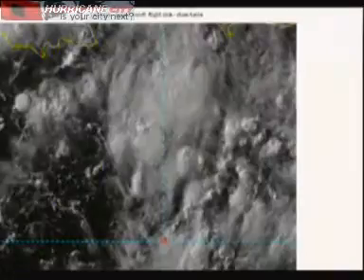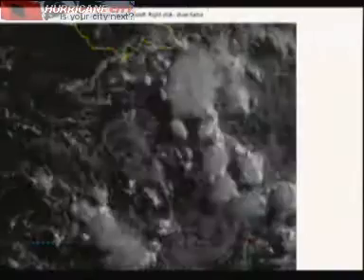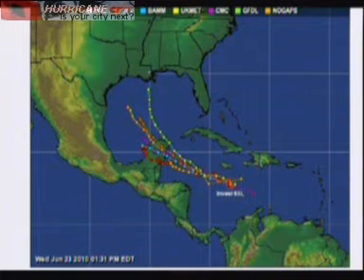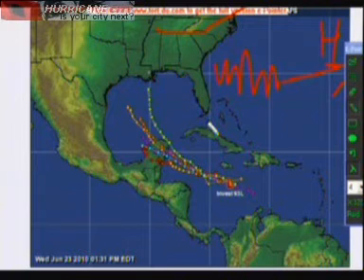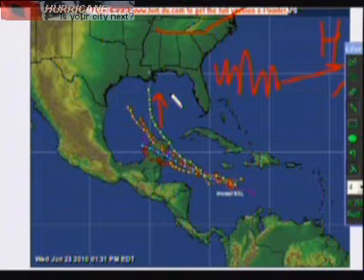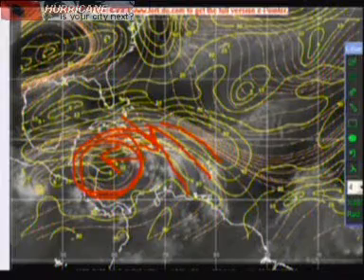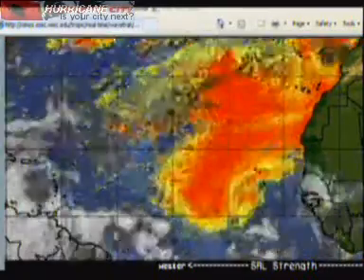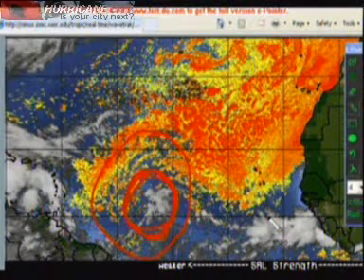tropical update June 23rd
invest 93L update, gulf threat increasing